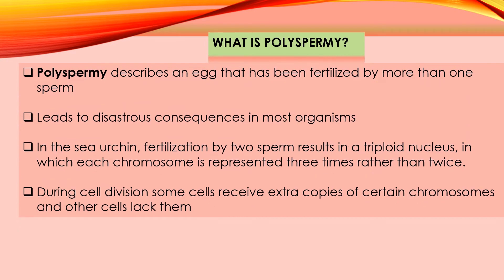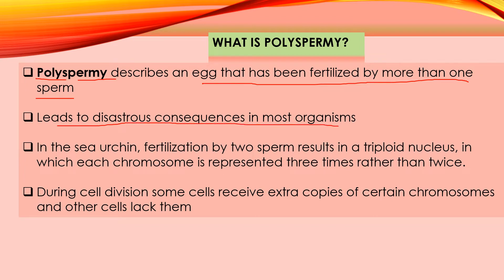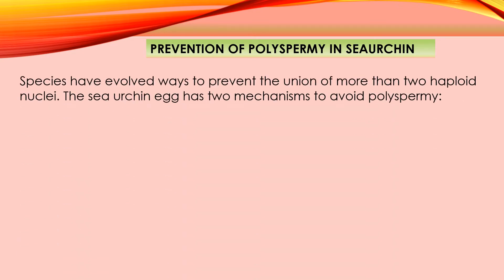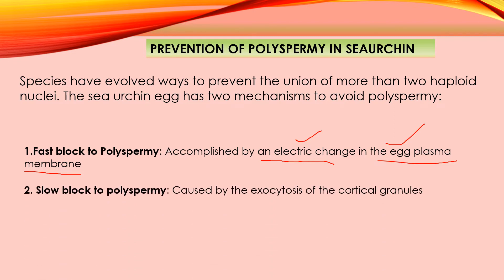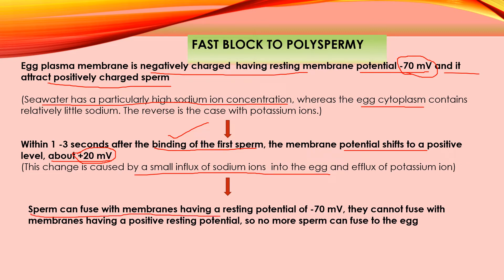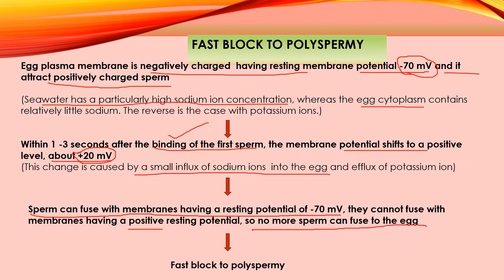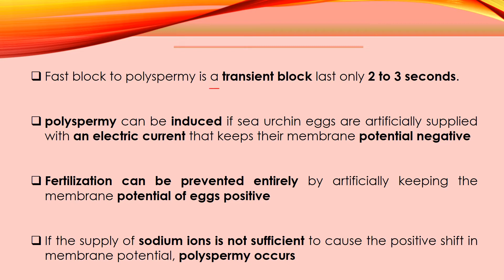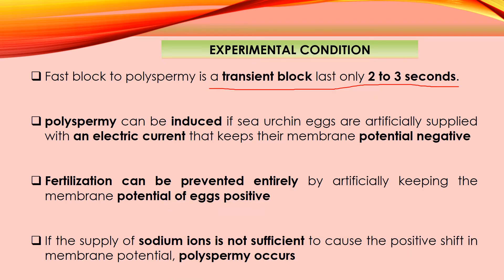Fast block to polyspermy in sea urchin/CSIR-UGC NET/Dr Gayatri Acharya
This channel will have the Life sciences  lecture Video for the BSc, MSc and competitive exams.

TOPIC :  Fast block to polyspermy in sea urchin
FERTILIZATION IN SEA URCHIN: PART-1